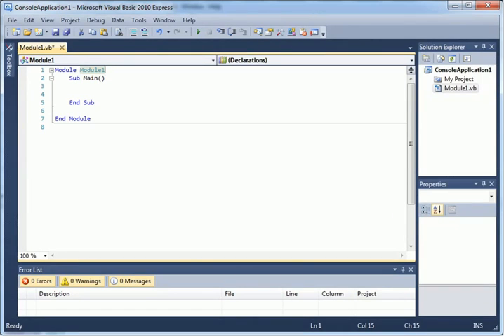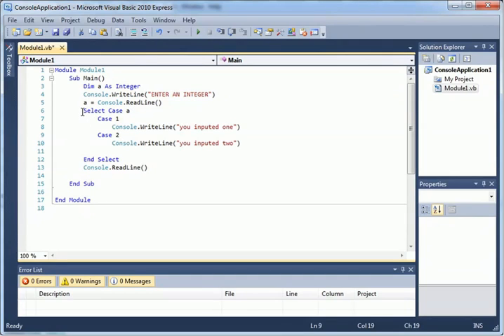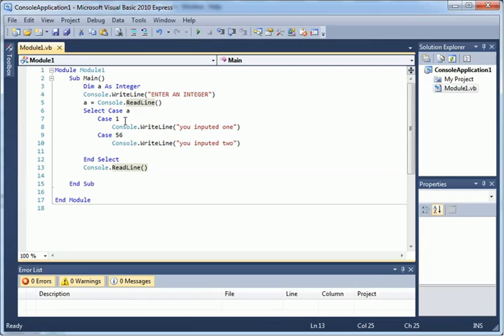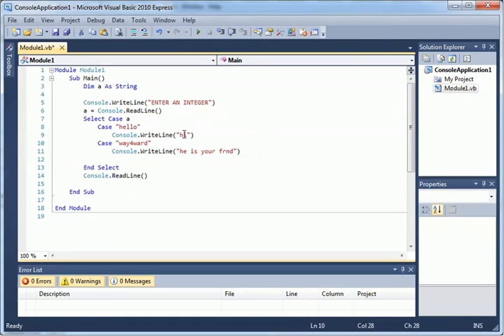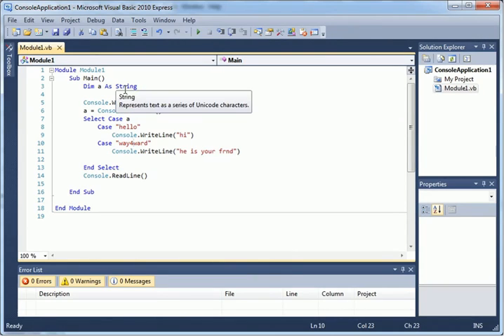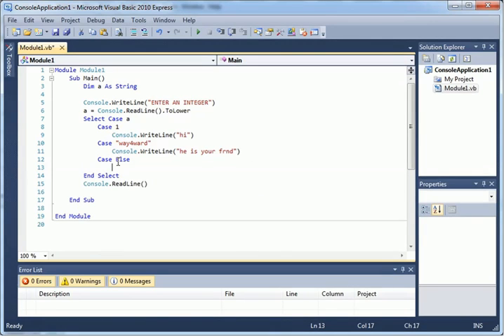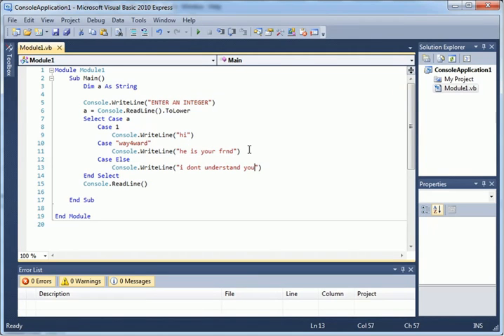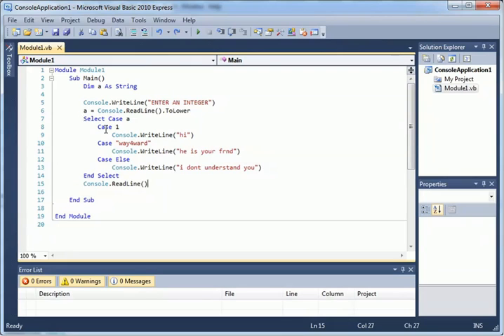Visual Basic Tutorial Select Case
How to use A select CASE